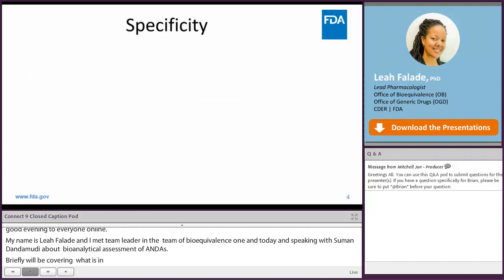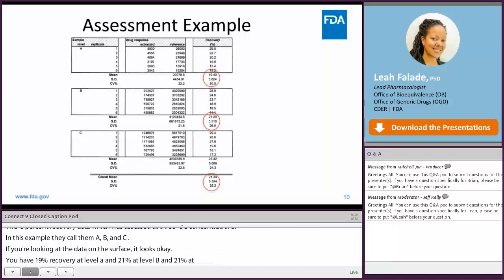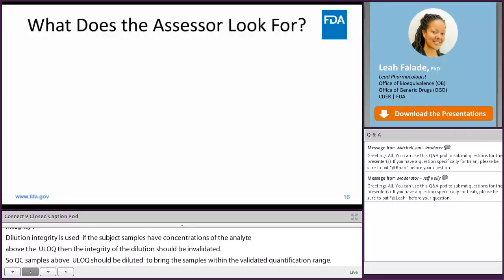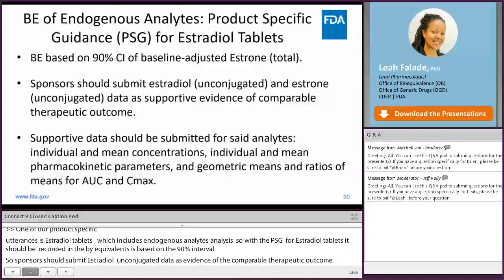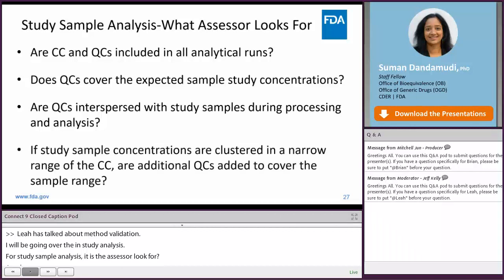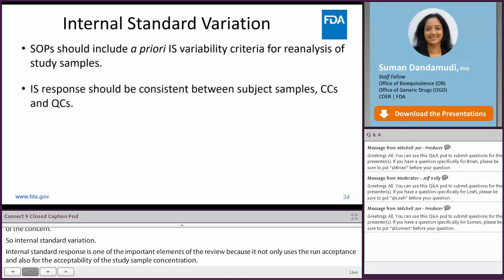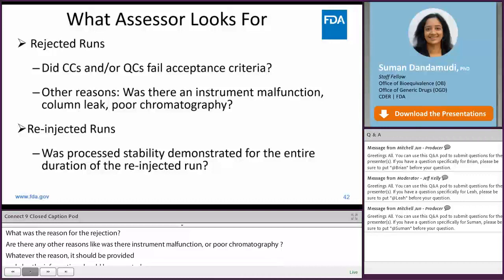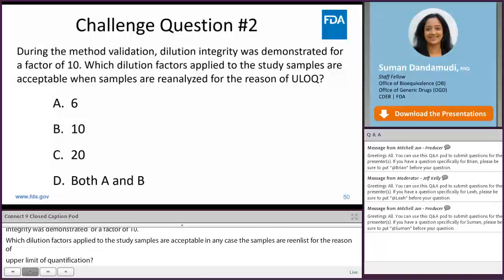Bioanalytical Method Validation of ANDAs – What the Assessor Looks for During Inspections–6/17/19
Drs. Leah Falade and Suman Dandamudi from CDER’s Office of Generic Drugs discuss what to expect during FDA bioanalytical site inspections and how to be prepared. They also review aspects of FDA’s guidance on bioanalytical method validation and reviewers’ perspective on the assessment of bioanalytical data submitted in INDs, NDAs, ANDAs, and BLAs.